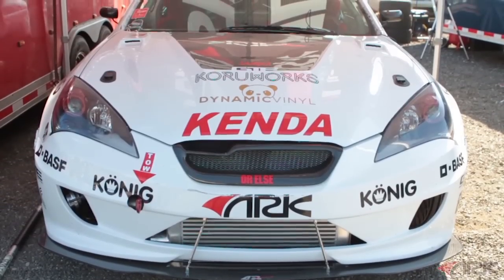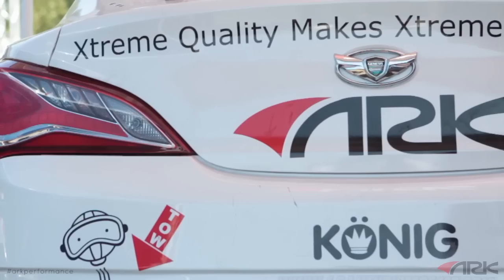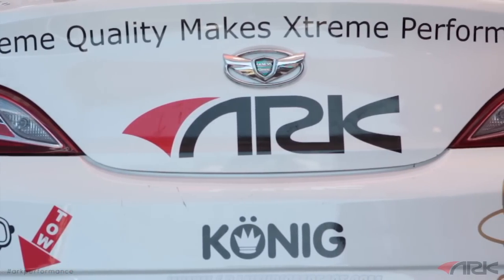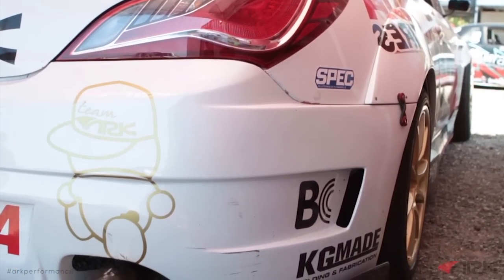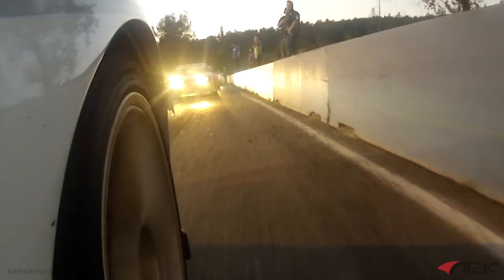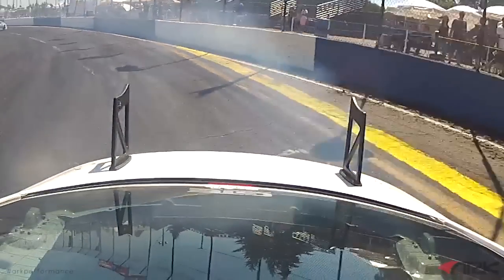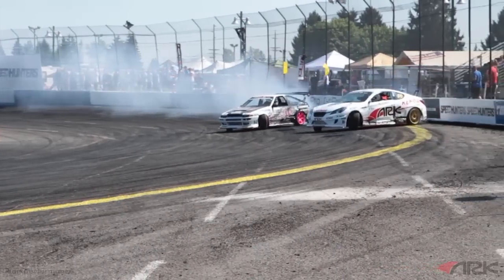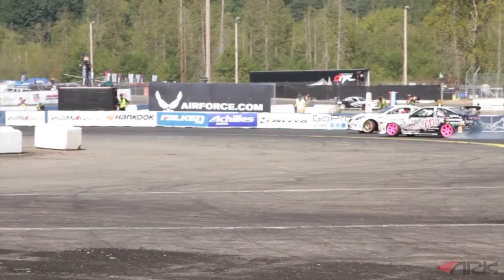Seattle | Formula D ARK Performance Genesis Coupe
ARK Performance Genesis Coupe drift car in Seattle.

Arki Arki Arki! Get your Arki gear now!

Thank you to our supporters for our Formula Drift program
AiM Sports
APR Performance
BASF
Brian Crower
Dynamic Vinyl
Kenda Tires
Konig Wheels
Koruworks
Koyorad Radiator
Parts Shop Max
Sparco
Spec Clutch
Takata
VP Racing